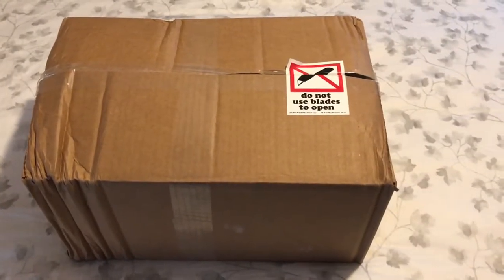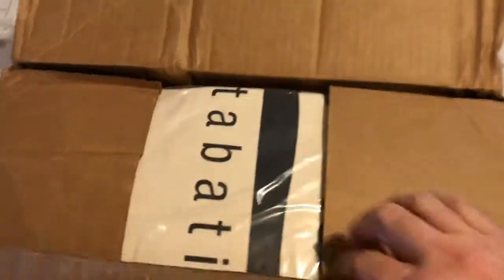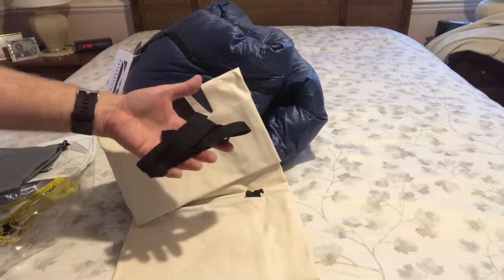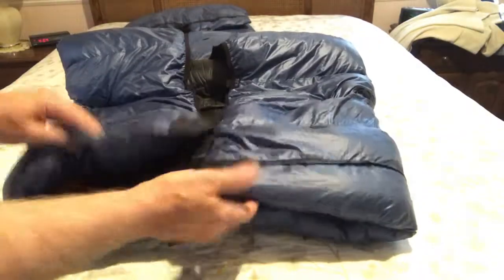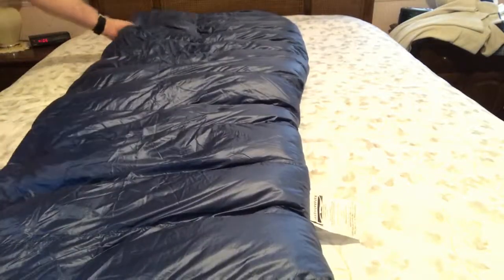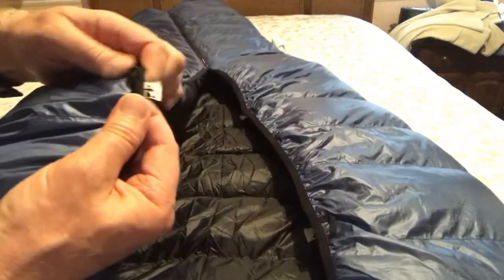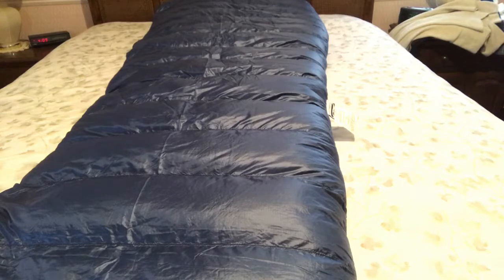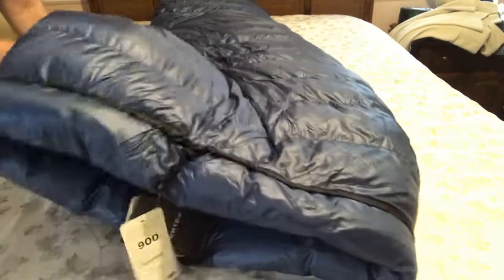Katabatic Flex 15 Unboxing Take 2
The 1st quilt sent did not have the hyper dry down. I returned it and they built me a new quilt. This is the Katabatic Flex 15 degree quilt 6’ Wide with Hyper Dry 900 fill goose down.
     I have a couple other related videos showing me getting in it and also showing the attachment system..

Links to products I'm using on my thru-hike are on my web